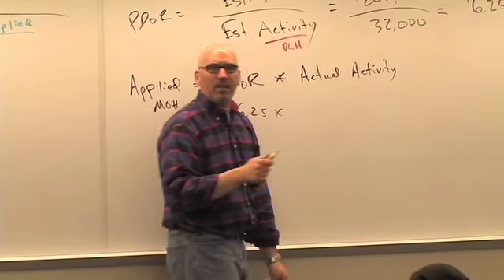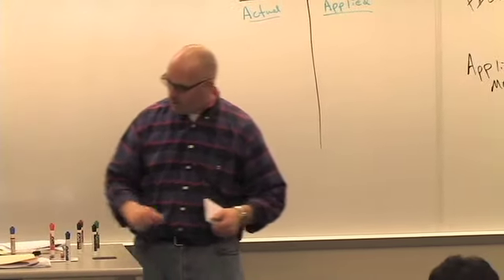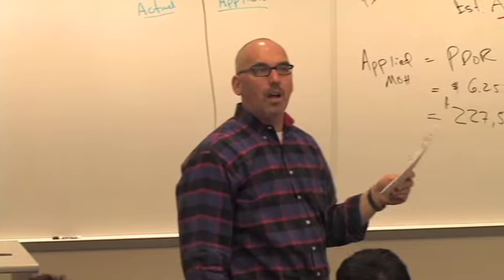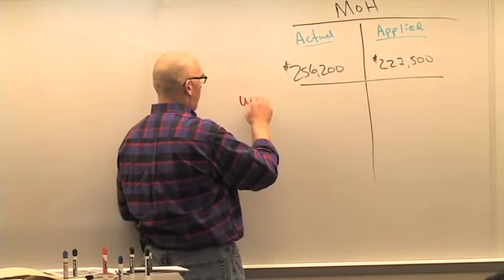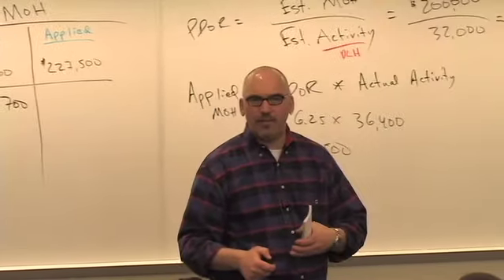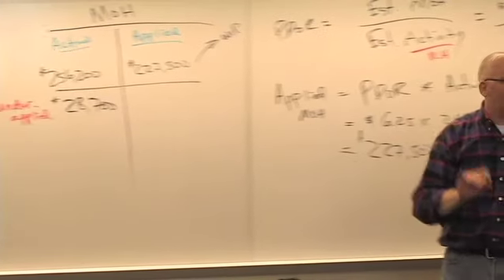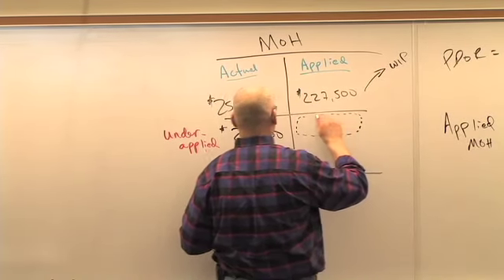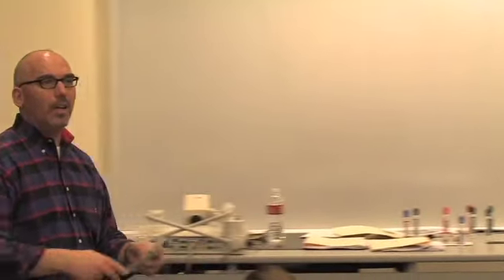02_17_11_pt6.mov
Spring 2011
Cost & Managerial Accounting
Job Costing (Allocating Overhead)
Part 6